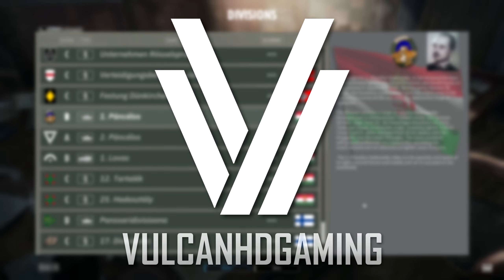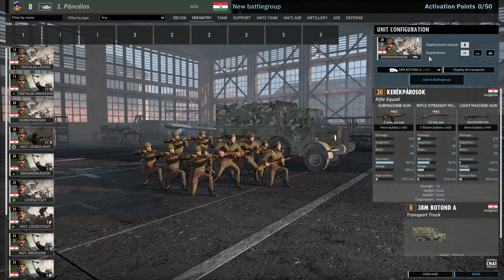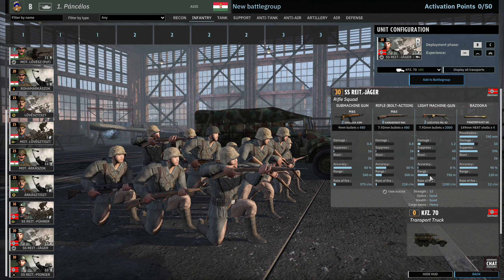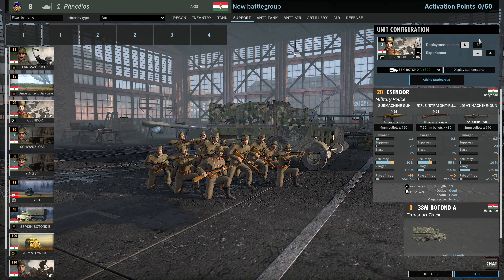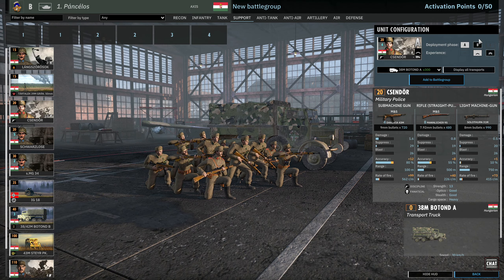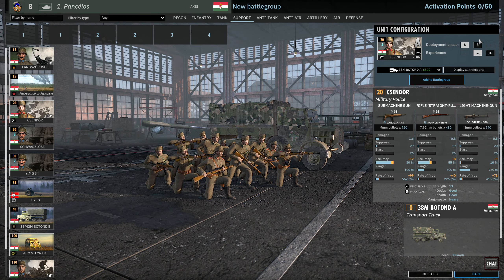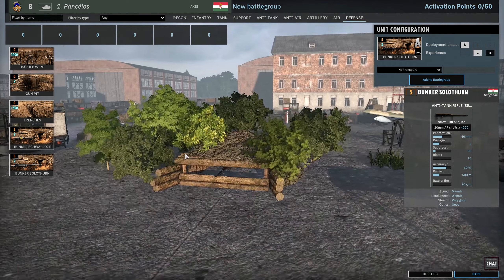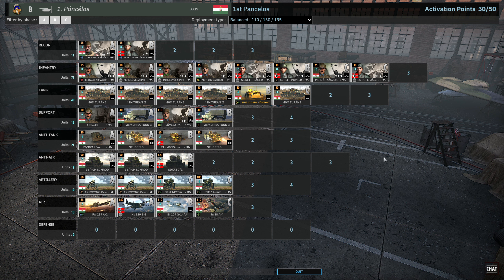FIRST LOOK at the 1ST PANCELOS! Steel Division 2 Battlegroup Preview (Men of Steel DLC)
In this video you can find a preview of 1st Páncélos, a new division available in the Men of Steel DLC, where I go through the units and put together a quick deck!